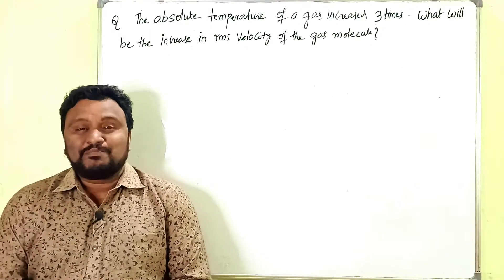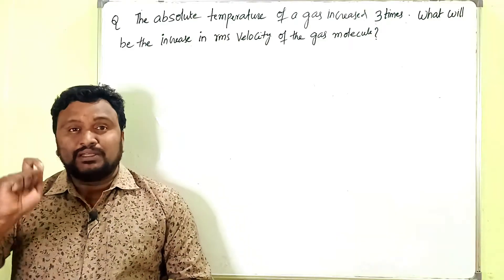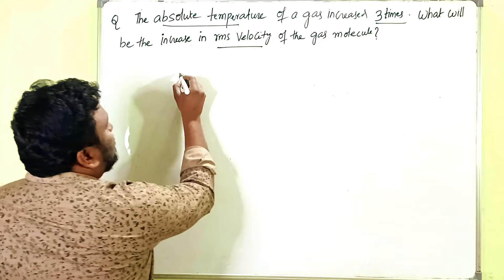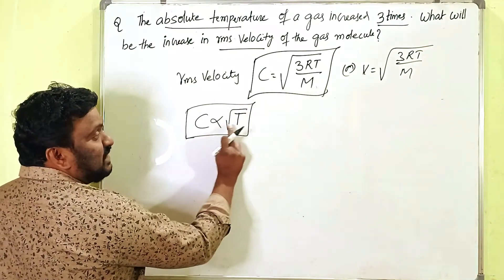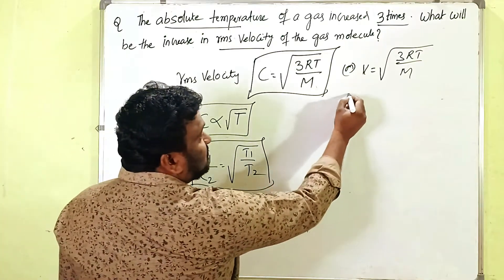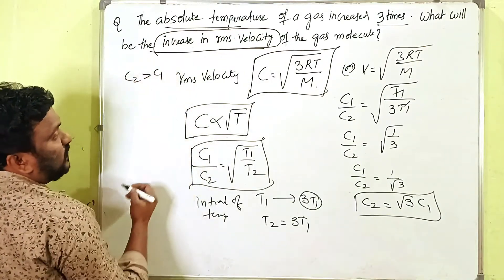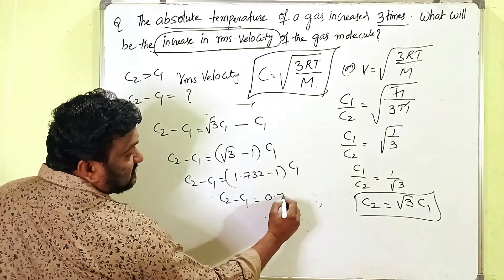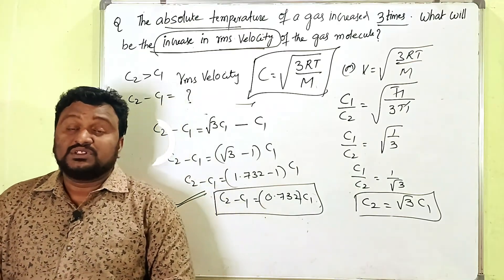The absolute temperature of a gas is increased 3 times what will be increase in rms velocity.